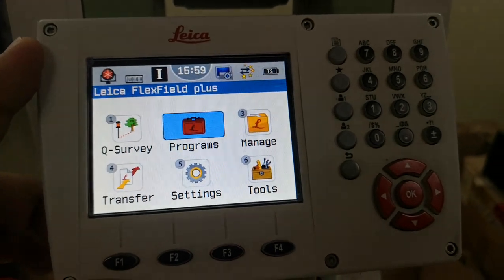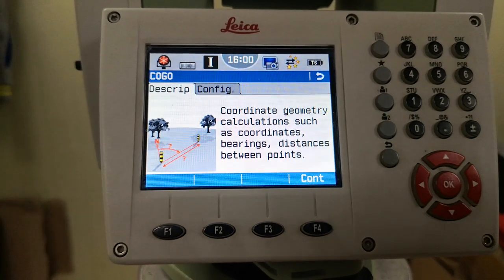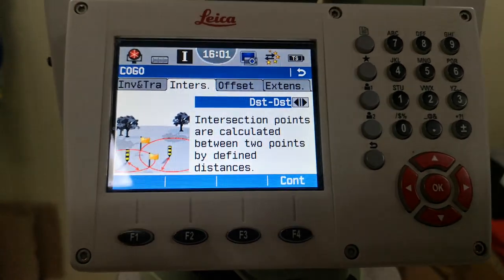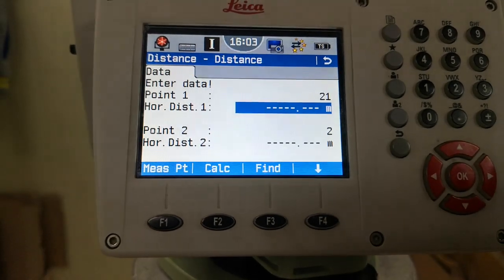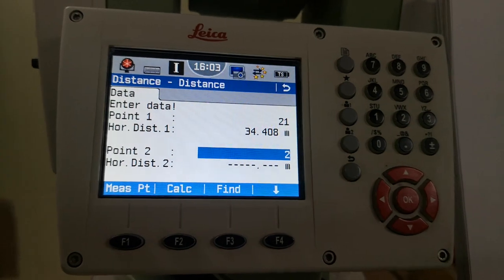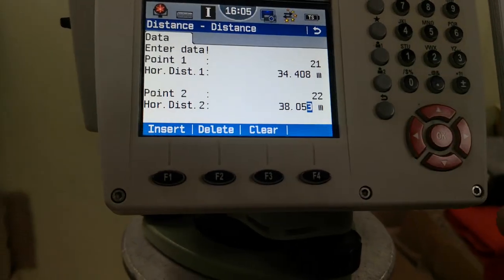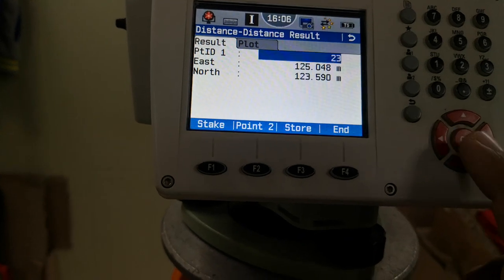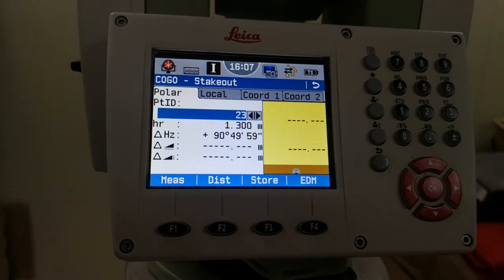Intersection Points are Calculated between 2 points by defined distances using Leica TS09 in English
This is my 38th video of Leica Total Station TS09 Plus in English and in this video, I explain how to calculate the intersection point between two points by a defined distance.

To watch a complete playlist of Leica Total Station TS09 Plus in English click on the link given bellow

For visiting My Dailymotion channel click on the link given bellow

For visit, my Website click on the link given bellow

To visit, my FaceBook Page click on the link given bellow

For visit, my Blog  click on the link given bellow